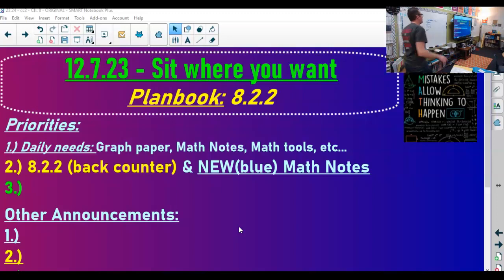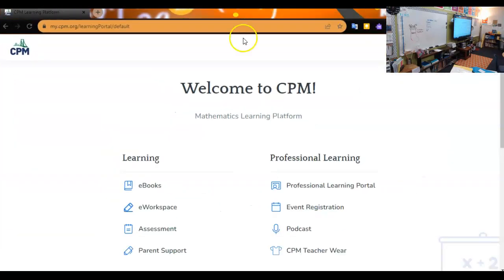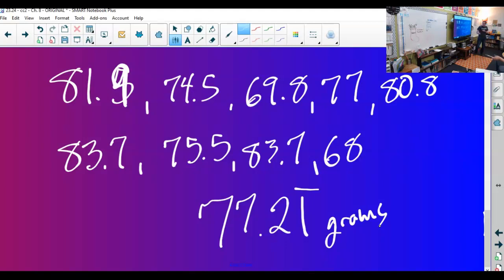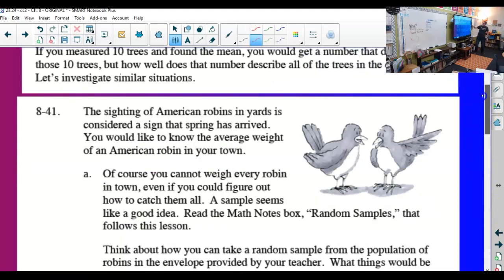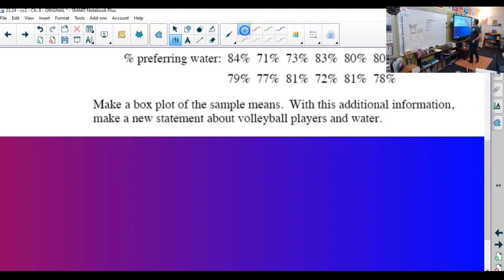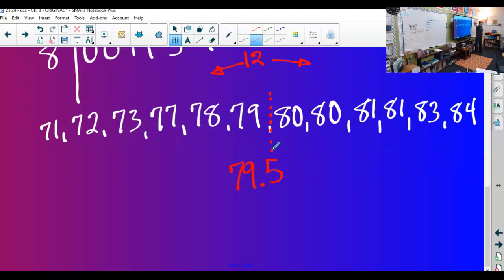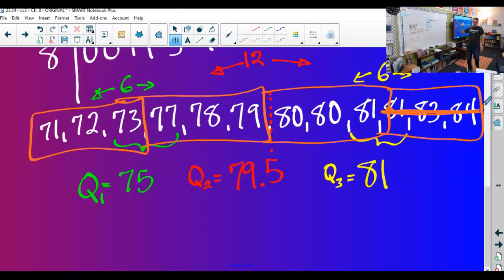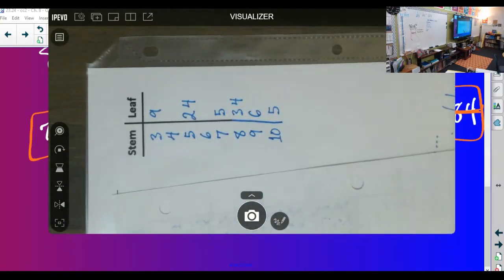12.7.23 - Acc. 7/8 - 8.2.2 - Random Samples Inferences